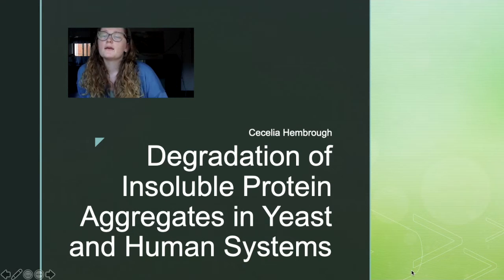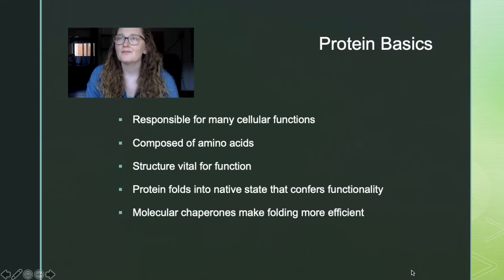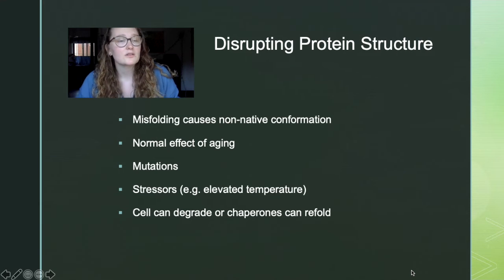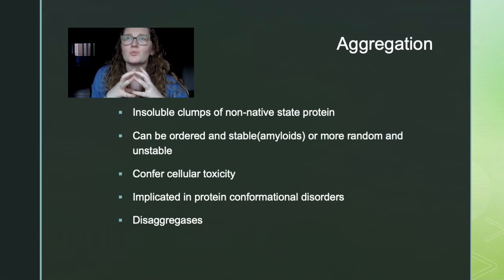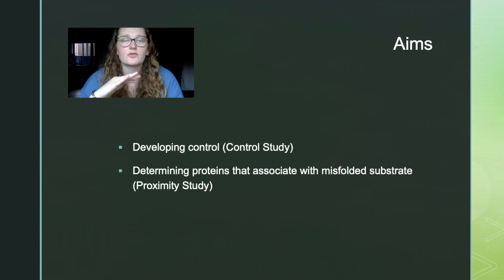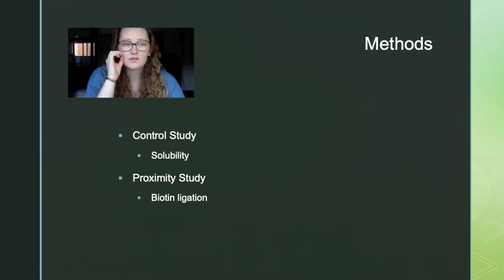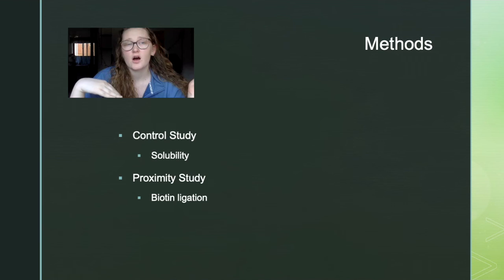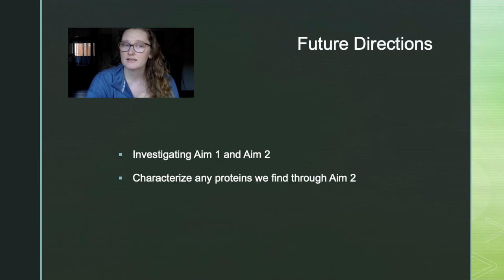Brackenridge Fellowship Presentation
Final Presentation for the Brackenridge Fellowship, explaining my research in Dr. Jeff Brodsky's lab with my graduate student mentor Grant Daskivich